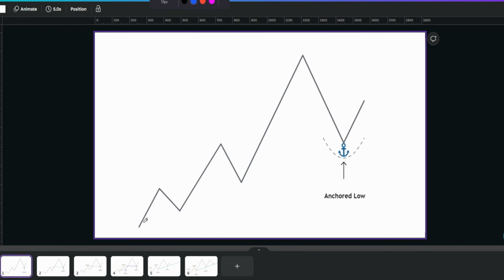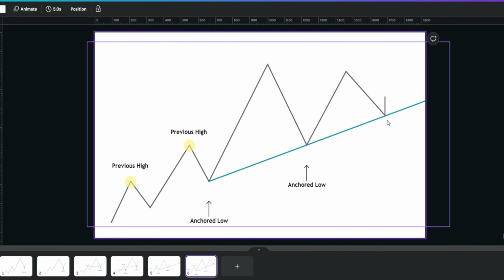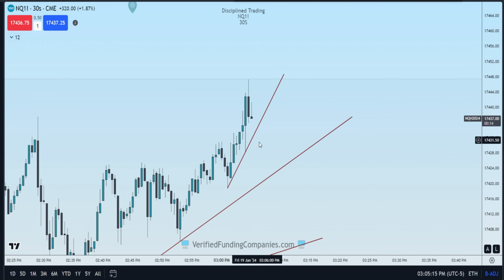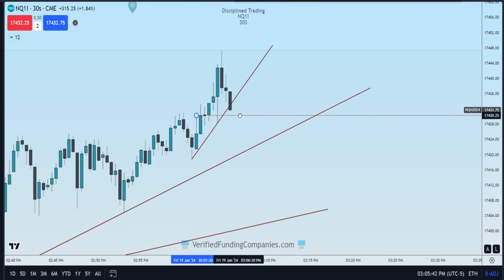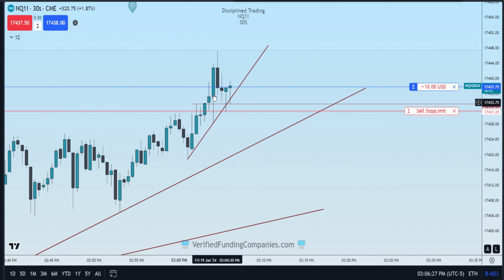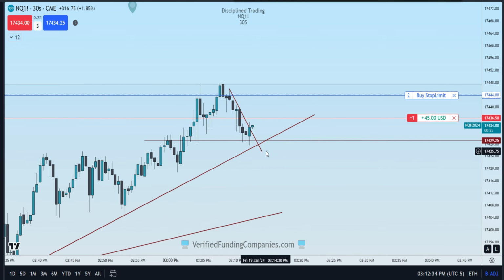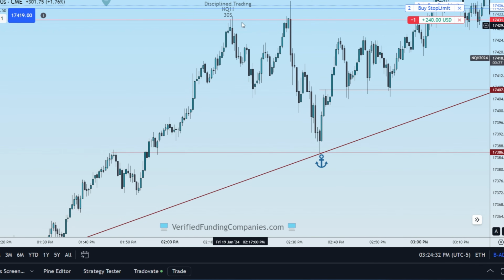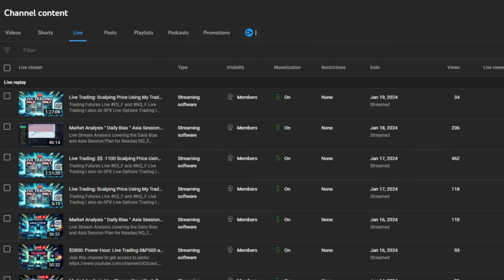Mastering Trendlines Trading: High and Low's Selection Revealed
Multiple live Trendline trading Continuations trading examples, demonstrating real-time Trendline break trading scenarios.

Viewers are educated on how to draw trend lines connect the right points, avoid false breaks on trend lines and increase their chances of high odds trendline trades.

Master Trend Line Trading: Unlocking the Power of Anchored Lows and Highs

00:01 Introduction to TrendLine trading
00:20 Understanding Anchored trendline strategy
01:28 Applying Lows and Highs to trendlines
02:56 Adjusting Trend Lines and Live Trades
05:54 Trendlines break strategy
06:15 Exiting Trades using trendlines
07:38 Using Anchored Trend lines to predict
08:51 using trendline for reversala
10:07 Getting Funded using trendlines
11:20 Conclusion and Final Thoughts